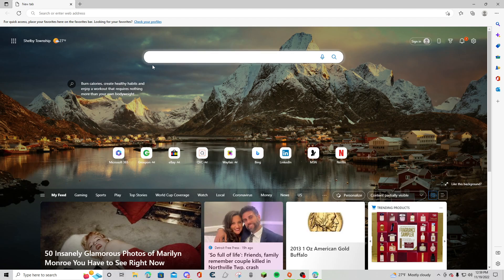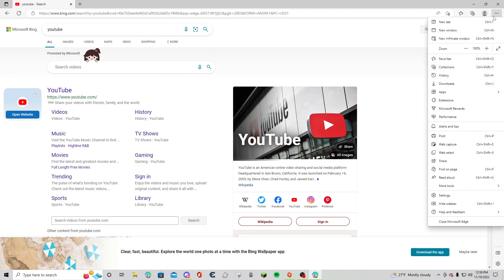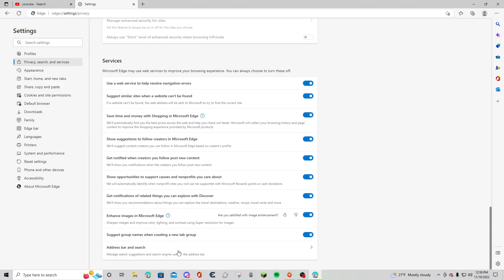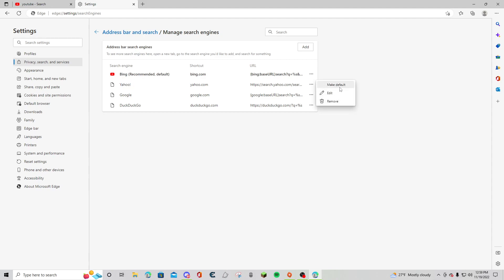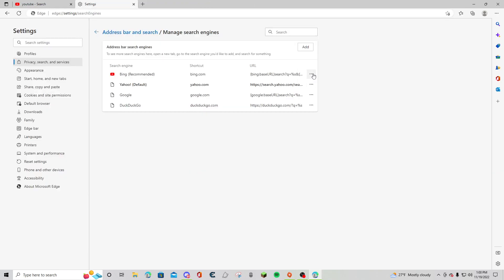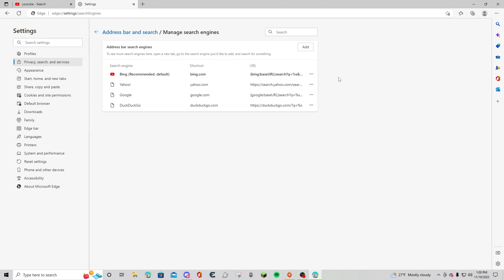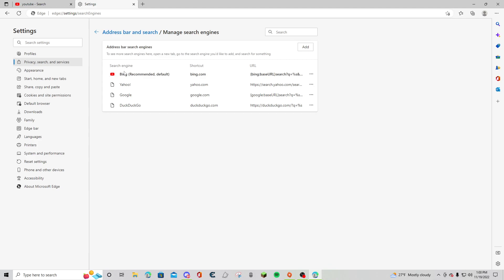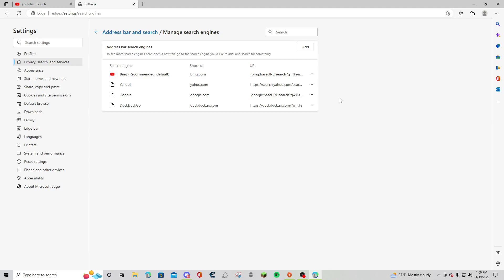How to Remove Yahoo from Microsoft Edge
In this video I show you how to remove yahoo off Microsoft Edge.

I had this problem where every time I would search something on Microsoft Edge it would search on yahoo. This video shows you how to remove yahoo from being your default search engine.